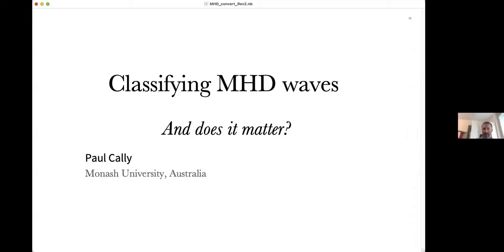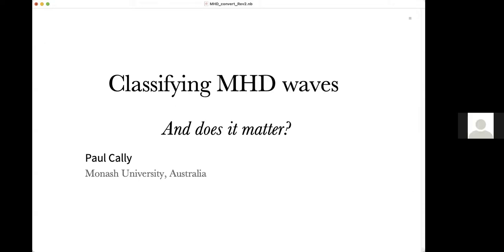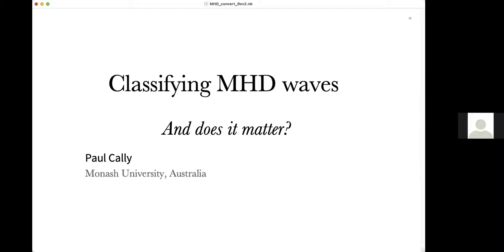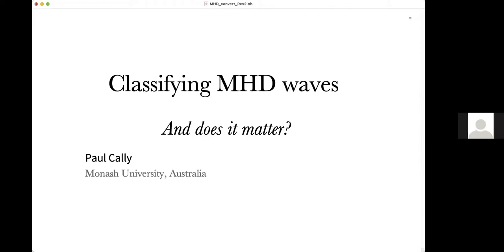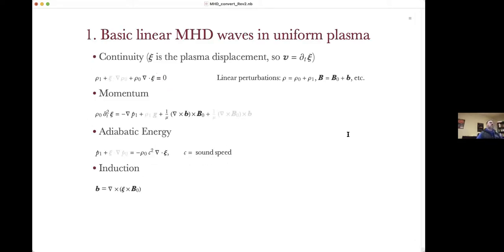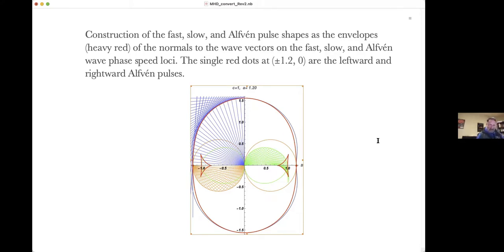Paul Cally seminar KSPA 2021